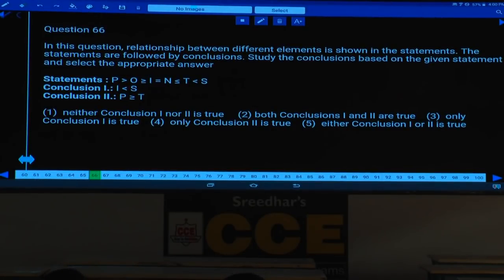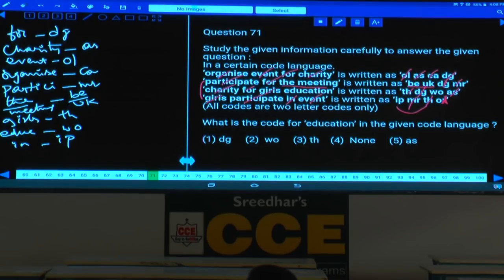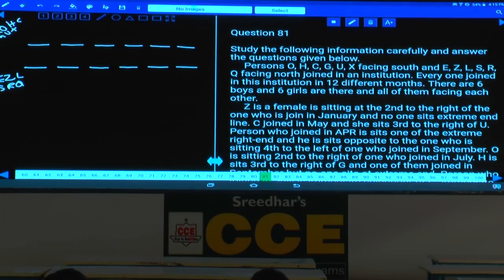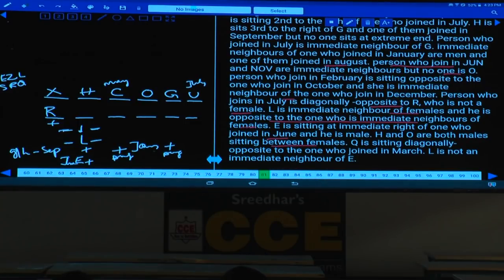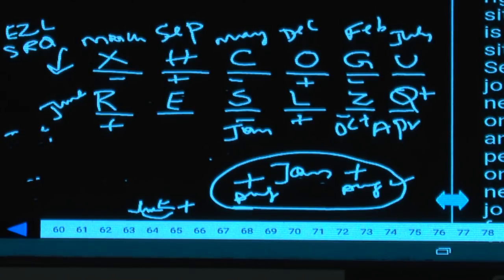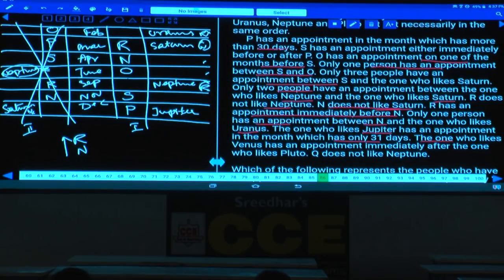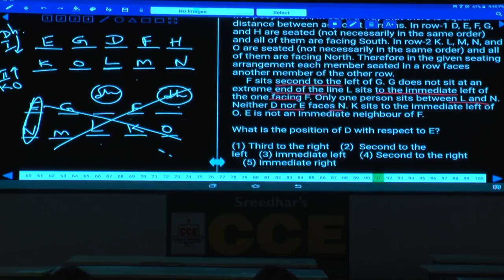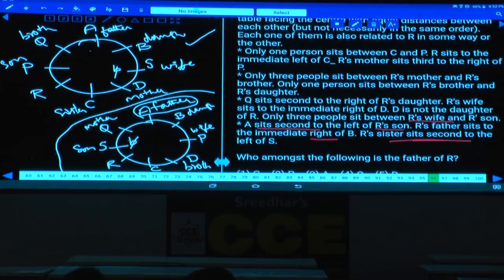IBPS PO and Indian Bank PO Prelims Reasoning MT 058 | Reasoning Questions and Answers with Tricks